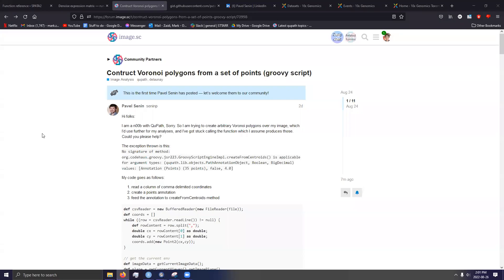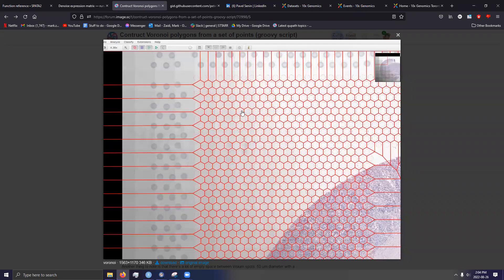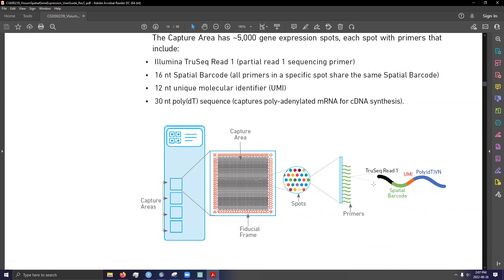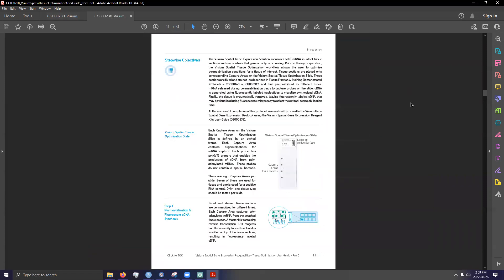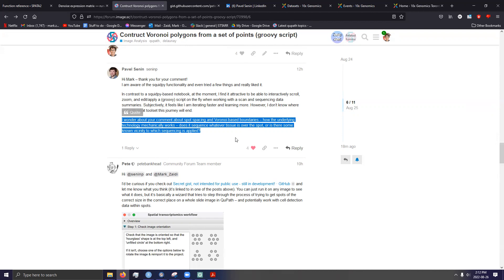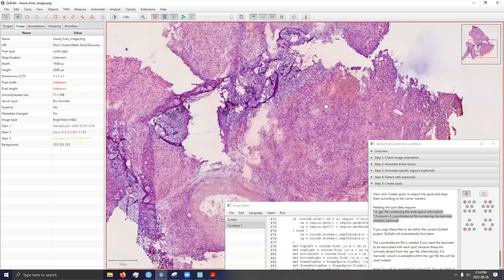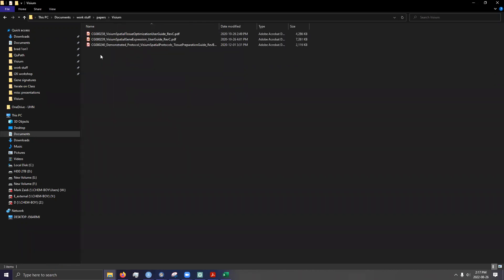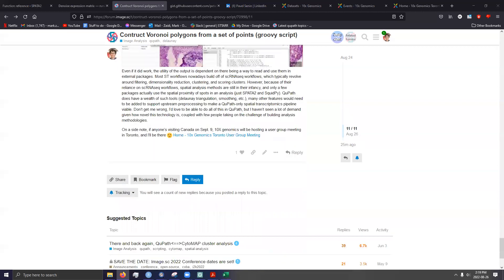Discussion of Spatial Transcriptomics in QuPath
Just thought it'd be easier to record a quick video expressing my thoughts on this, rather than make a long forum post :)